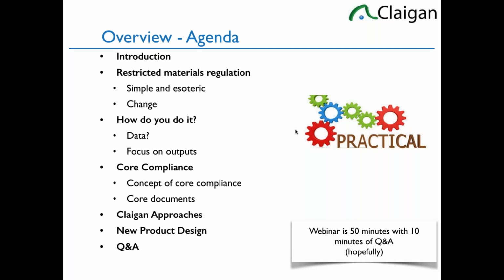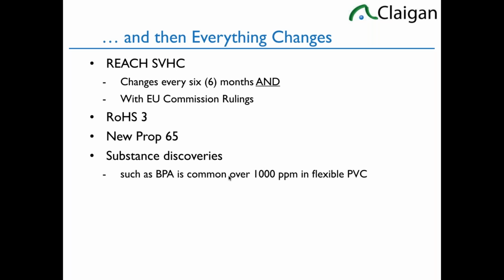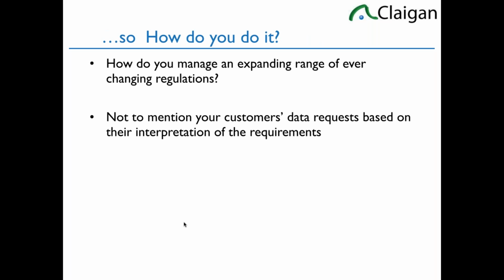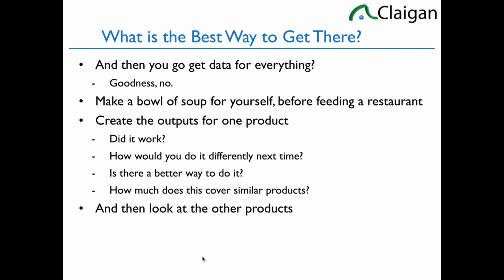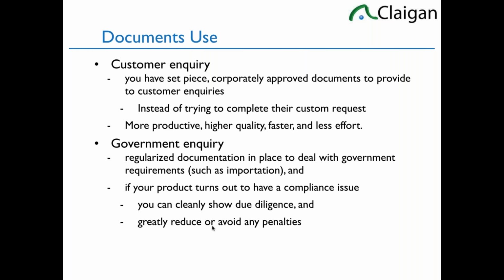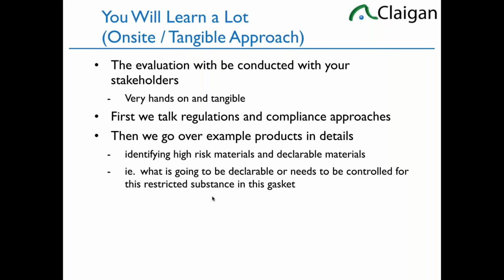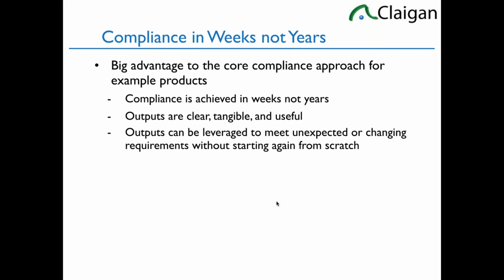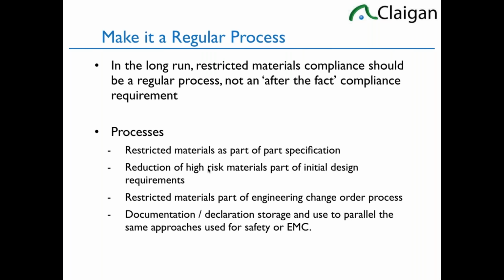Restricted Materials Compliance in Practice Webinar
Claigan Environmental Inc. will present a webinar on achieving and maintaining restricted materials compliance. This webinar will discuss how to manage compliance for the growing and changing restricted materials compliance requirements (such as RoHS, REACH SVHC, Prop 65, and POP) from a practical point of view.

The webinar will discuss the concept of core compliance information and applying it to newer and changing regulations and customer requirements.  The content of the webinar will focus on compliance outputs and how to achieve compliance in practice.  No company has infinite funding or time for compliance.  No company has all of their suppliers providing complete and up to date compliance information.  No company has every member of design and procurement up to speed on all of the applicable restricted materials requirements.